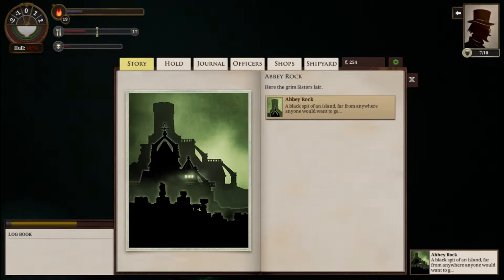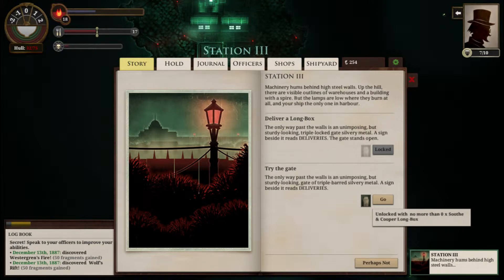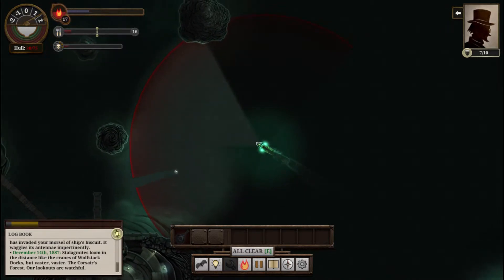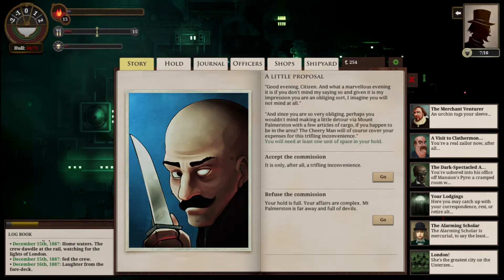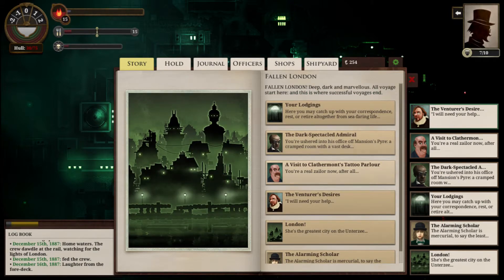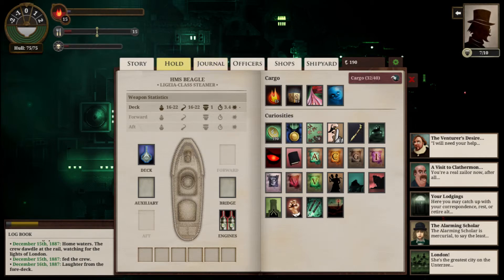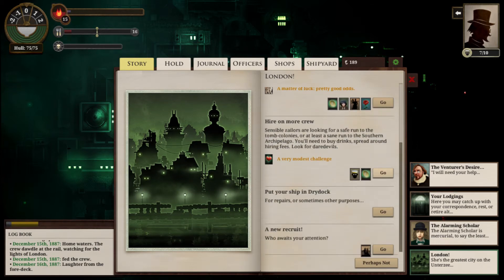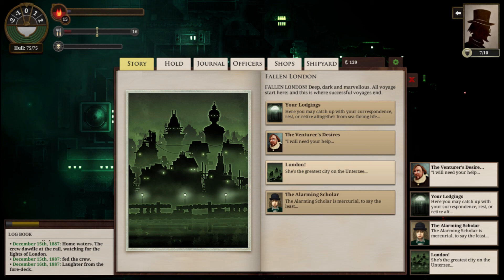Beetle in the Biscuit | Let's Play Sunless Sea | Episode 5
Wherein we return to Fallen London with our metaphorical tail betwixt our legs. We reclaim what was rightfully ours, and requests are received.

The Sunless Sea is a narrative-driven roguelite game based in Failbetter Games' Fallen London setting wherein London has been stolen by bats for reasons concealed from the player. The focus is on exploring the Sunless Sea and experiencing the myriad phenomena that inhabit the Sunless Sea. Let's explore it together.